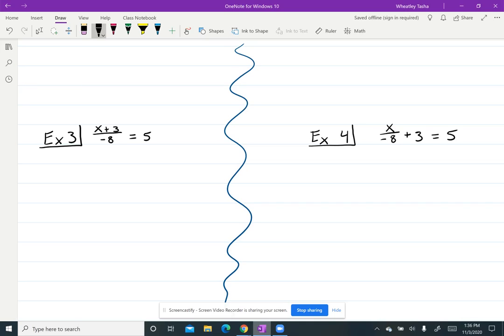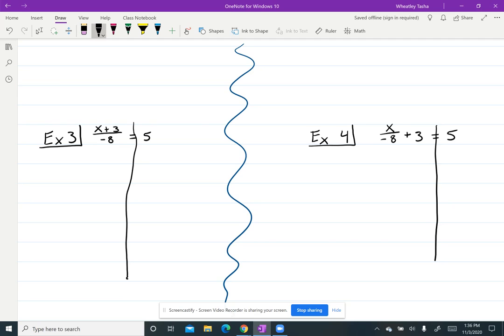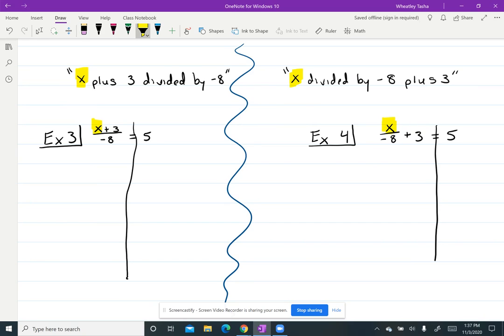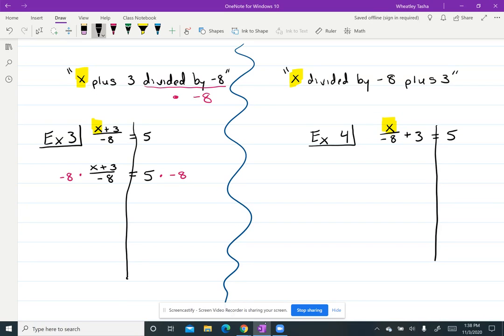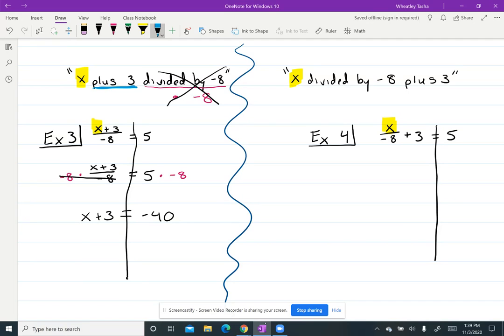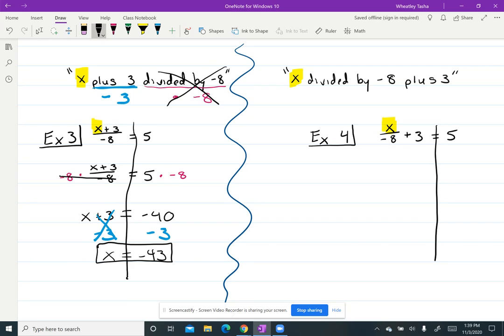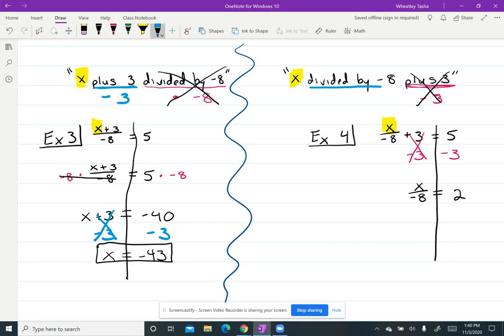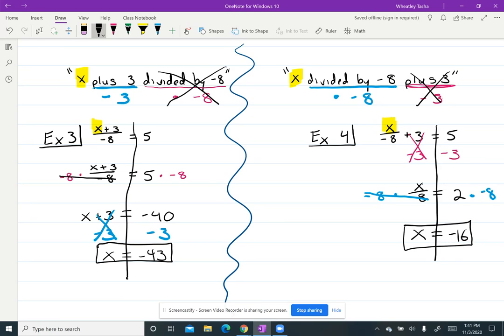Solving Two-Step Equations (Part 2)